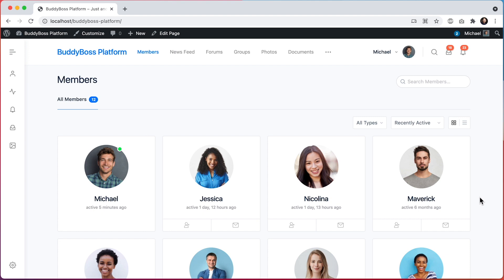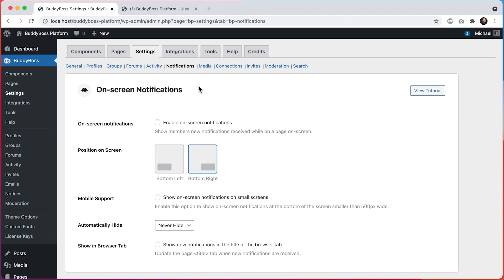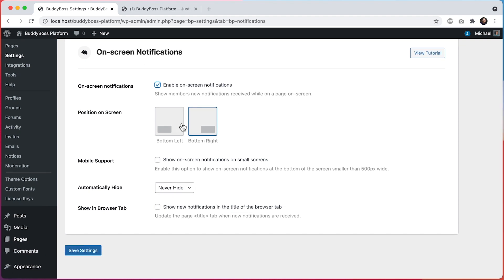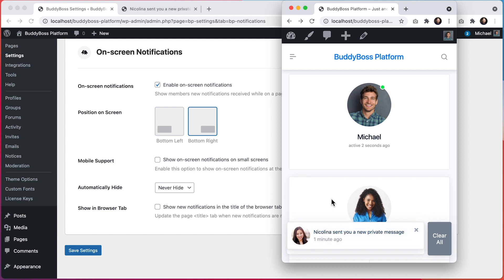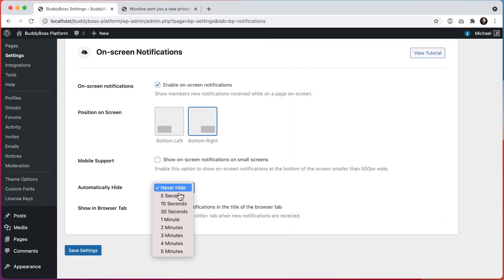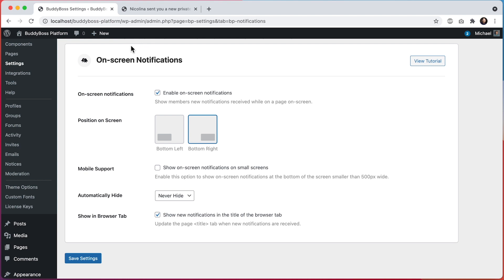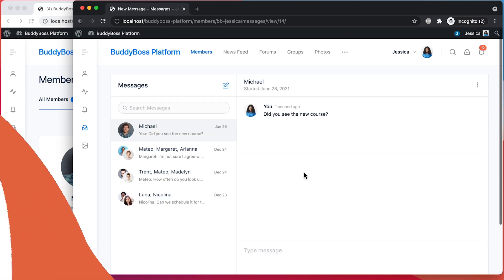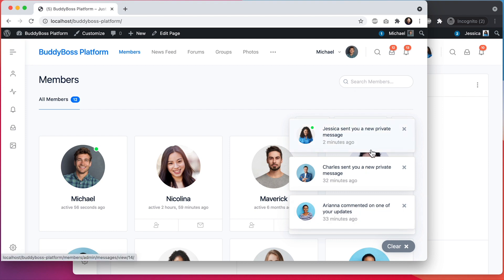How to configure On-Screen Notifications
In this video, you will learn how to configure On-Screen Notifications, which will help to drive engagement in your community by showing your members new notifications they receive while they are on a page.